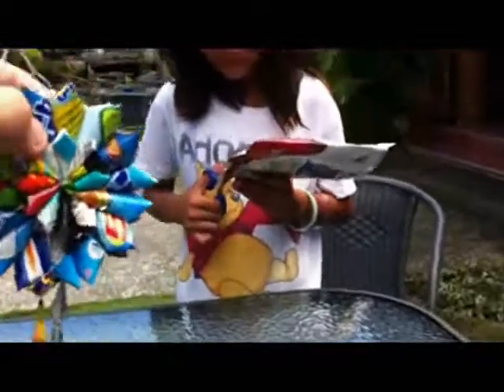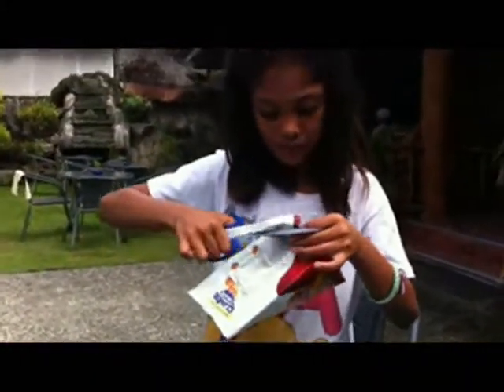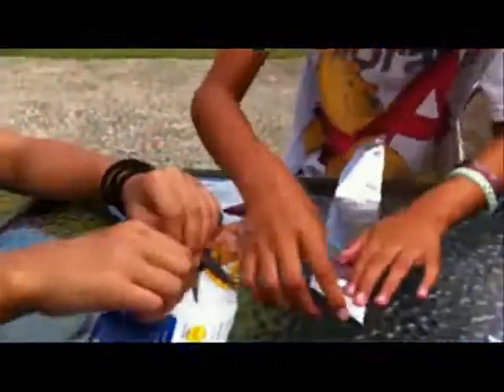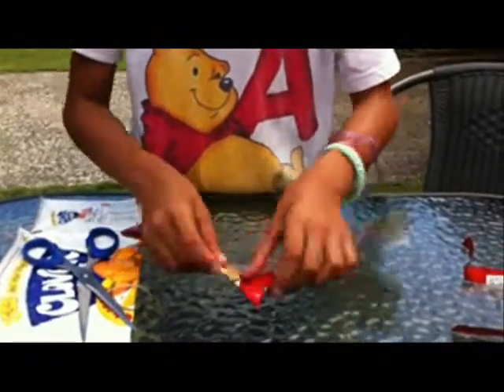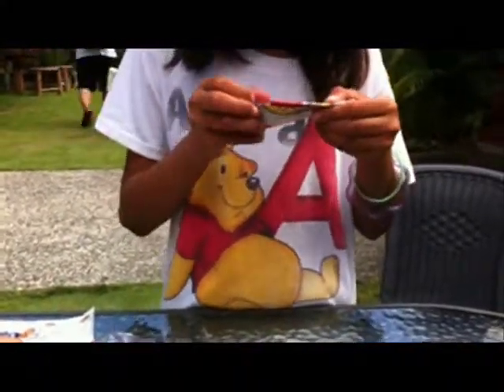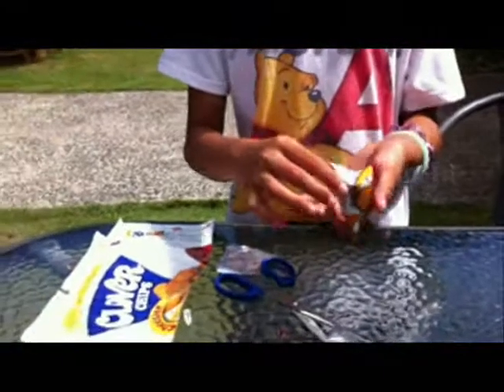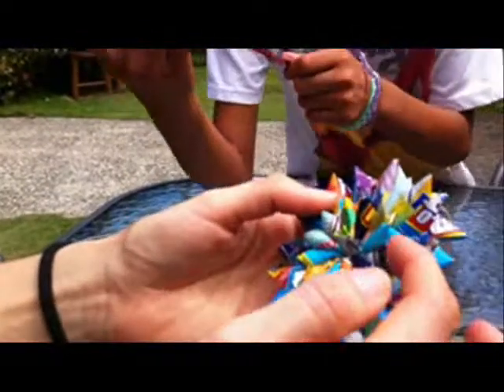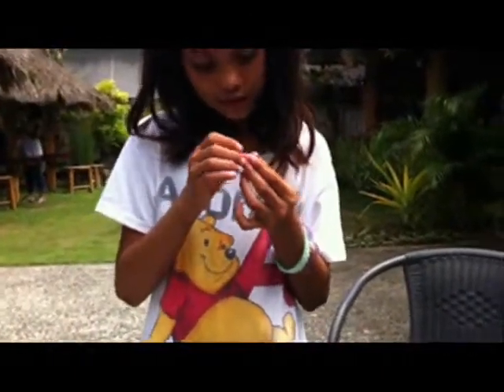How to make souvenirs using chips bags - care for gaia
A little girl teach us how to make souvenirs using chips bags